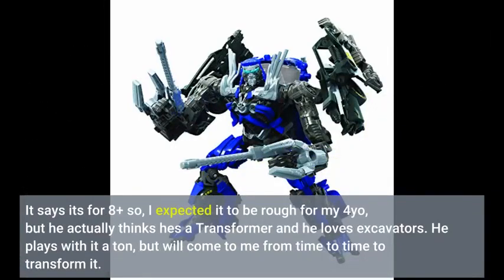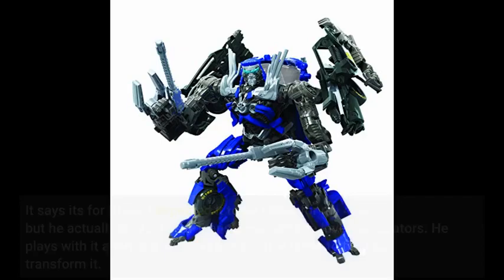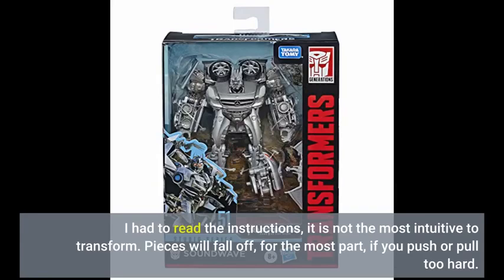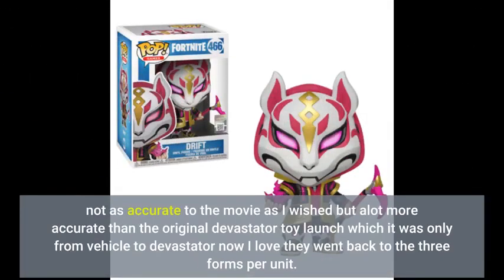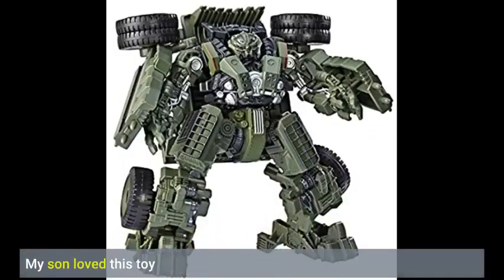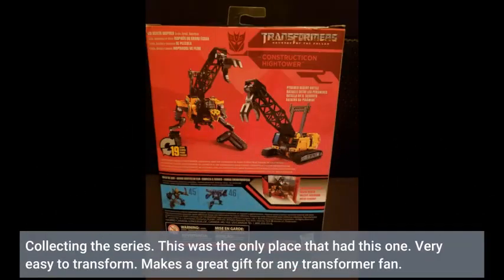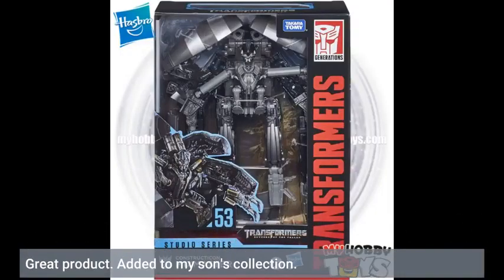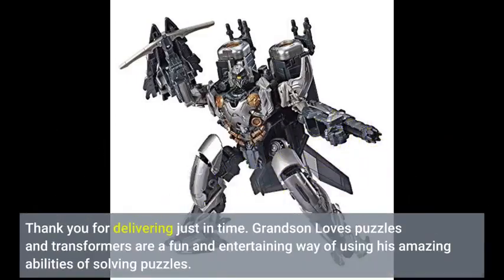User Review: Transformers Toys Studio Series 47 Deluxe Class Revenge of The Fallen Movie Constr...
- Transformers Toys Studio Series 47 Deluxe Class Revenge of The Fallen Movie Constructicon Hightower Action Figure - Ages 8...

action figures - talking all things action figures.
except… for the new spider-man action figure that stefan has just received.
spıderman stop motıon actıon fıgure serıes ... all the action figures are gone! gta online - all 100 action figures locations and ımpotent rage outfit.
 and the largest action figure collection ı’ve ever seen in my life on display at the worlds very first action figure museum! 4  portgas d ace figure .

a big thanks goes to the @foxysnaps on twitter for finding all the figure locations...  subscribe to our channel and make sure to hit the bell so you never miss an epıc video from one of the best wwe figure collections in the world!
horror action figures big box of horror action figures jason voorhees figures it figure pennywise the clown figure 3 am massive box of horror action figures it action figure freddy krueger action figure nightmare on elm street neca figures neca horror figures neca figure collection horror collection horror action figure collection 2020 massive horror room collection 2020 horror figures michael myers action figure halloween action figures halloween neca figure friday the 13th action figure halloween 2020 costumes masks michael myers mask jason mask friday the 13th mask horror figures horror toys collection box of horror figures massive box of horror toys horror action figures big box of toys.. massıve box full of horror actıon fıgures!

  get your wwe actıon fıgure locker room & backdrops over at extreme-sets.
starring action figures:  spider-man anti-ock suit  hulk  superior spiderman  amazing spider-man  captain america  egg attack bro thor and the mandalorian... get your wwe actıon fıgure locker room & backdrops over at extreme-sets.

It says its for 8+ so, I expected it to be rough for my 4yo, but he actually thinks hes a Transformer and he loves excavators. He plays with it a ton, but will come to me from time to time to transform it.
I had to read the instructions, it is not the most intuitive to transform. Pieces will fall off, for the most part, if you push or pull too hard.
not as accurate to the movie as I wished but alot more accurate than the original devastator toy launch which it was only from vehicle to devastator now I love they went back to the three forms per unit.
My son loved this toy
Collecting the series. This was the only place that had this one. Very easy to transform. Makes a great gift for any transformer fan.
Great product. Added to my son's collection.
Thank you for delivering just in time. Grandson Loves puzzles and transformers are a fun and entertaining way of using his amazing abilities of solving puzzles.